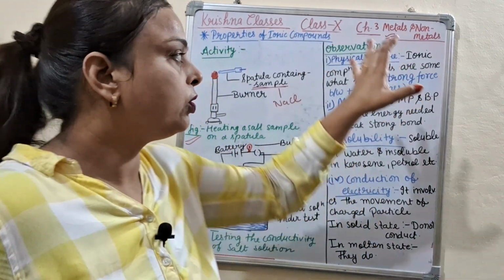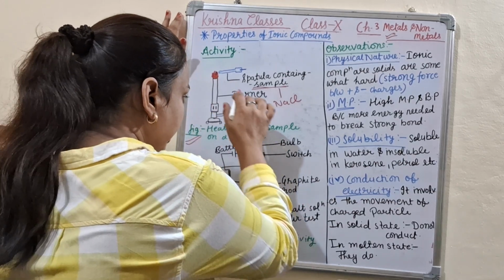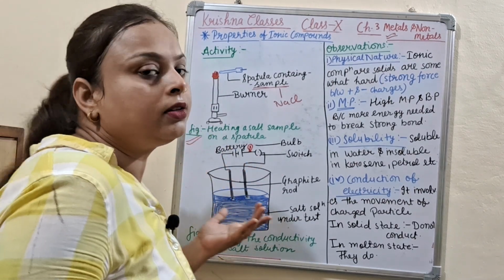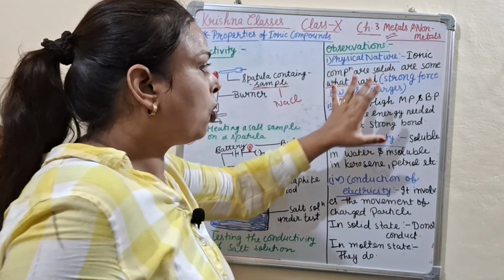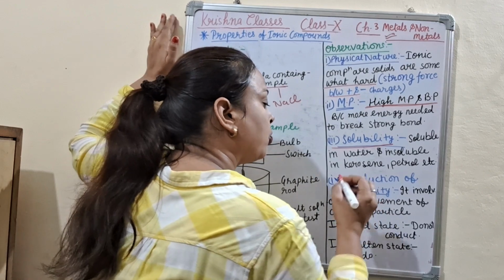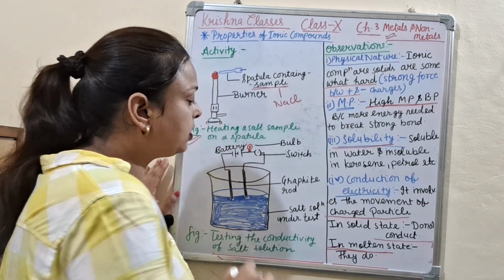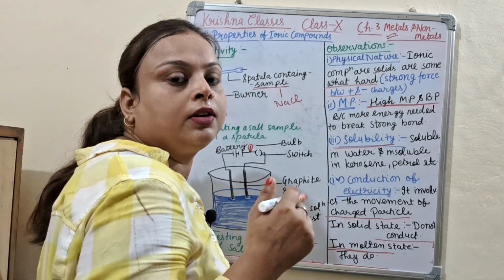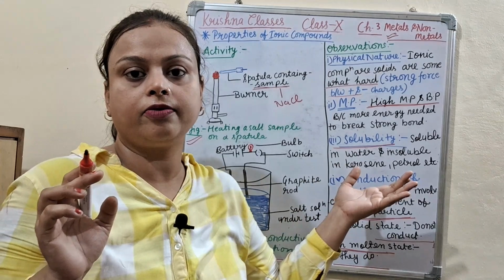Class X (Chapter-3) Properties of Ionic Compounds @Krishna_Classes123 BY SURABHI Ma'am